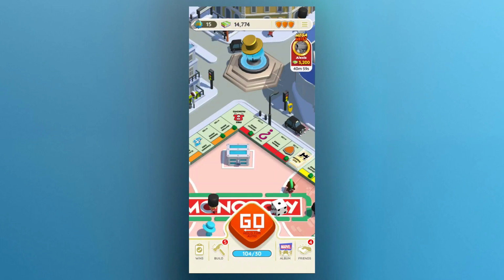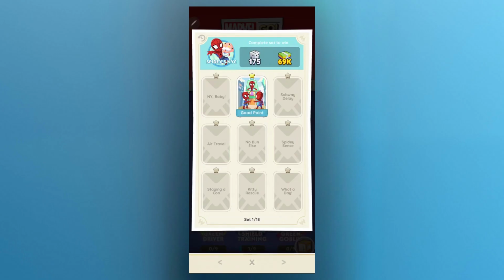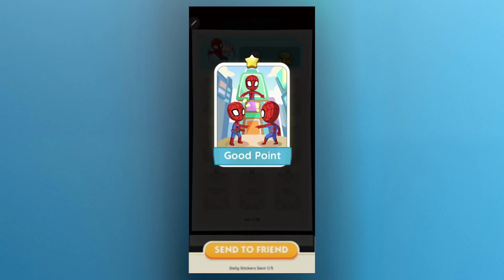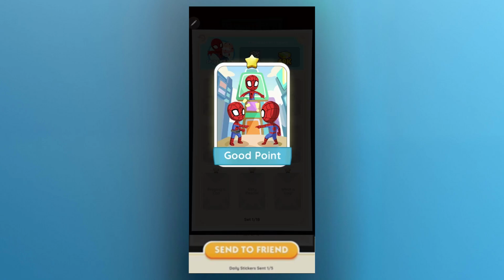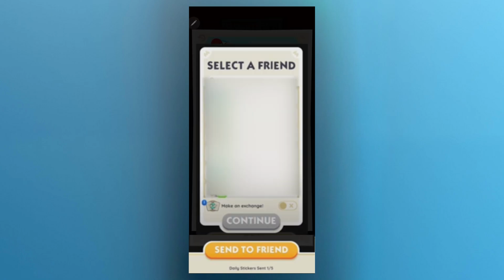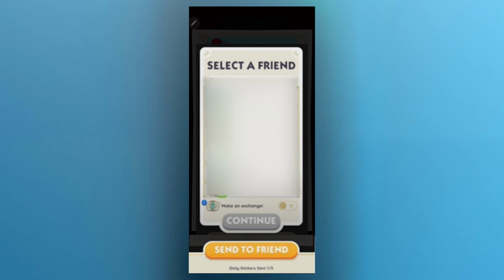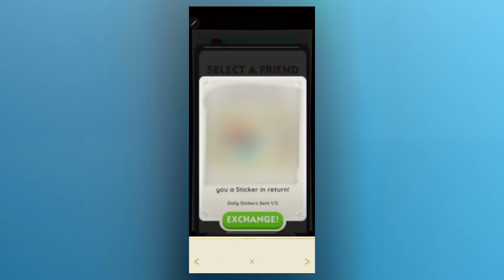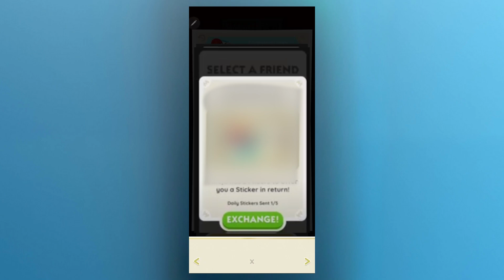How to Send Stickers On Monopoly Go (SIMPLE & Easy Guide!)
Learn how to send stickers in Monopoly Go with this simple and easy guide. This tutorial will guide you through sharing stickers with friends, helping them complete collections and making your gameplay more collaborative and fun.